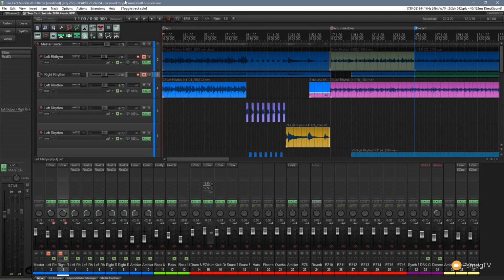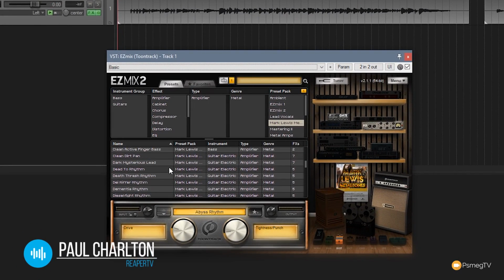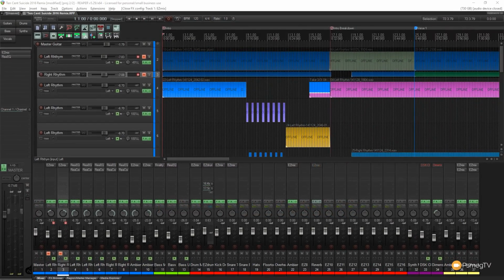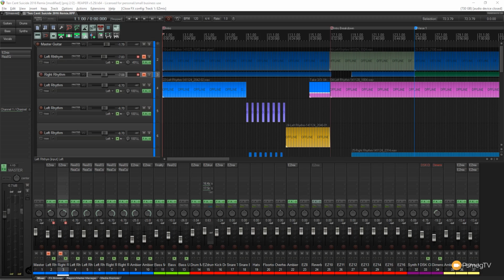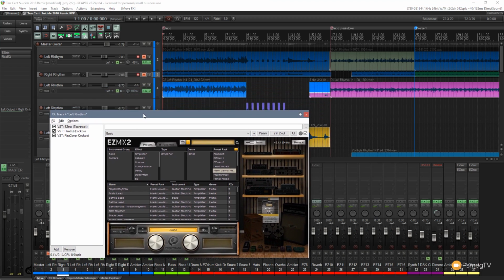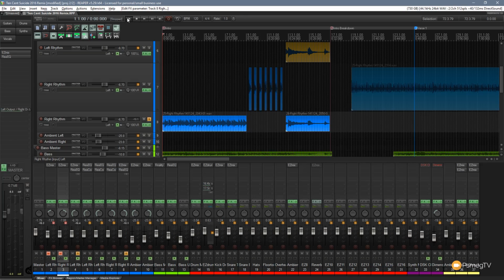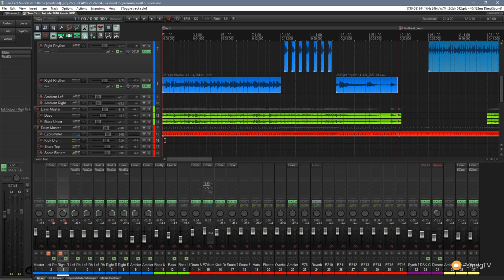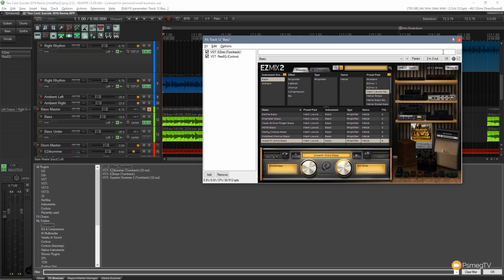Ezmix 2 Mark Lewis Metaltones Demo / Review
In this video we check out the all new Mark Lewis Metaltones EZMix 2 Expansion Pack. We check out a range of guitar and bass tones and see how they sit in a full mix.

USEFUL LINKS